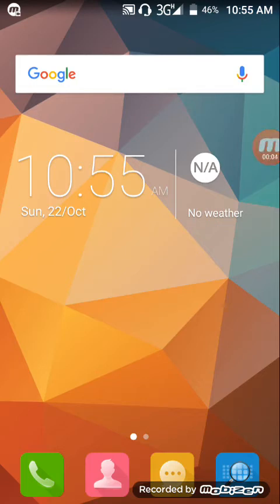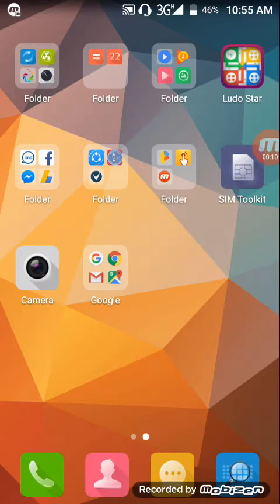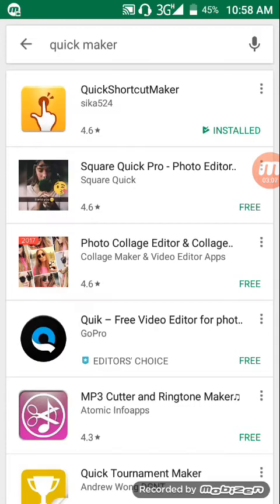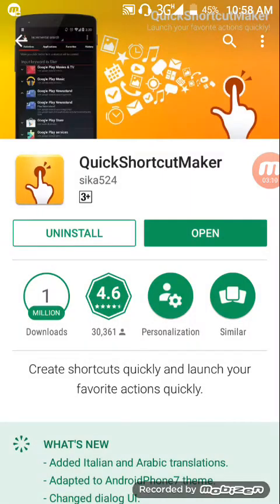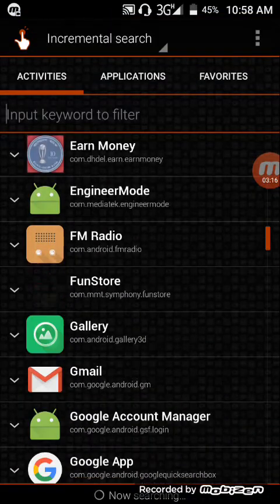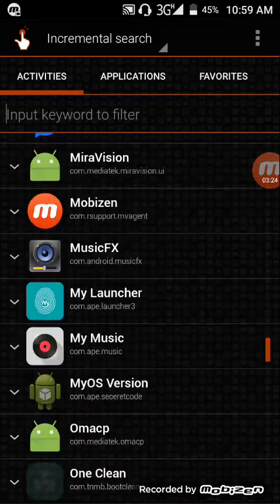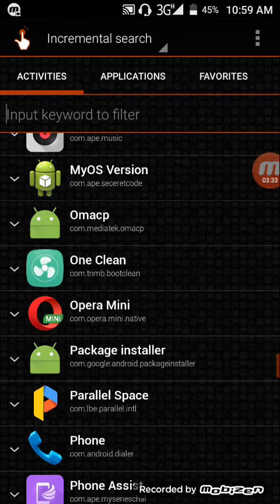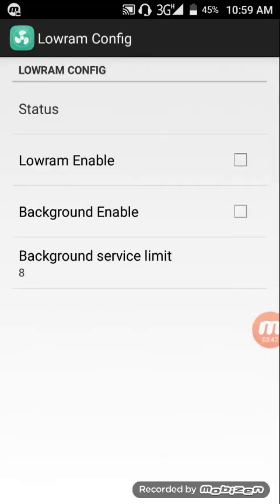Symphony i10 ব্যাবহার কারিদের জন্য সুখবর...যারা symphony i10 ব্যাবহার করেন তারা video টা দেখেন...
Published on 22 October  2017. Symphony mobile background application minimize problem solve with bangla tutorial for all symphony i10 user

My others video link.

How can I call flexiload & free calls at 45 rupees per day, if I do not get money, I am Dimu ..